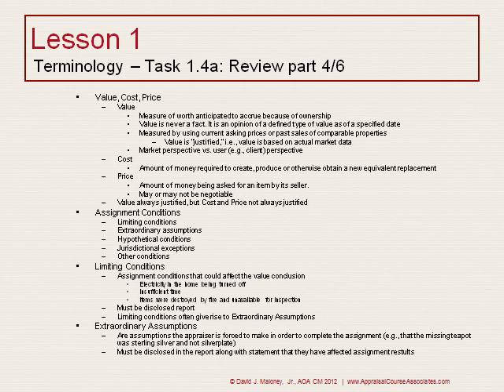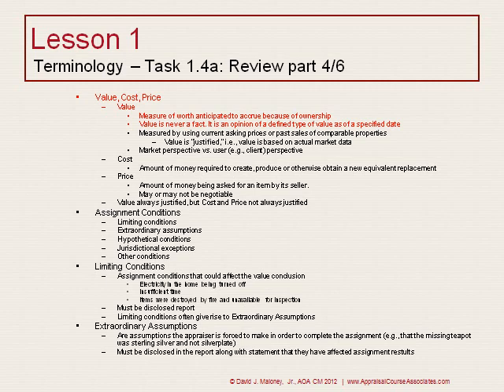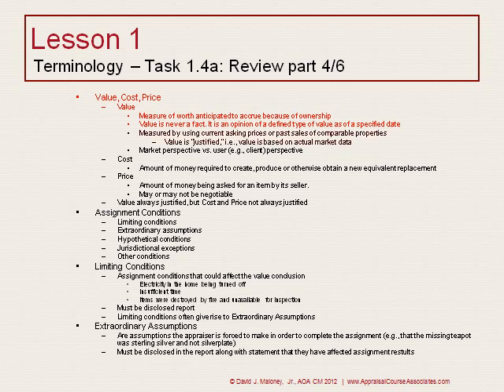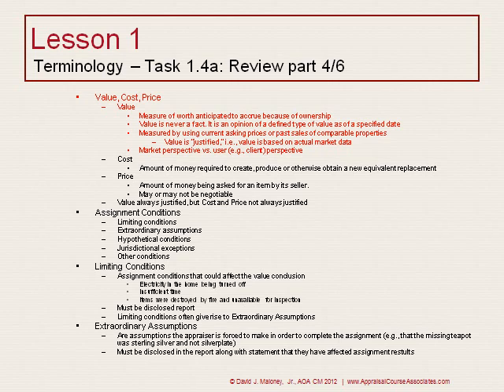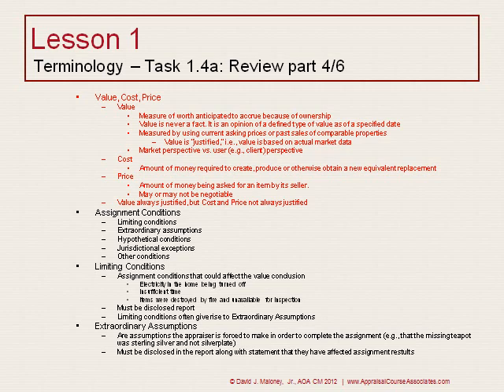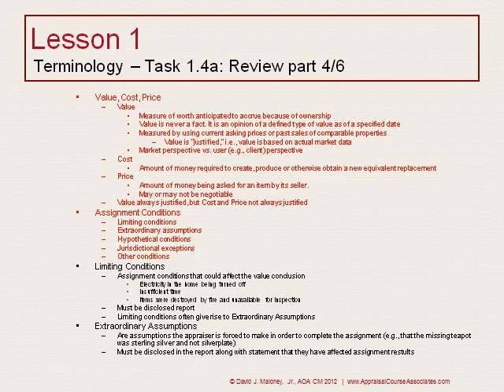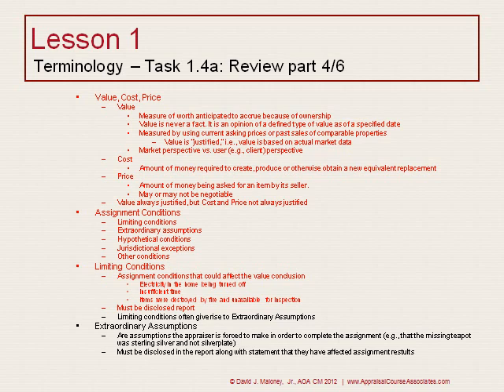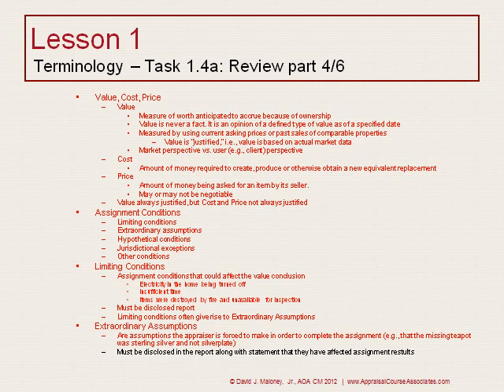Lesson 1.4 of the "Complete Online Course in Personal Property Appraising" (Part 6 of 8) (06:36)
This Lesson, "Terminology," consists of six videos (this is the fourth of those six) which review primary terms with which the appraiser should become familiar early in the course. At the end of this video, click on the "return to video list" link to select another video to view.